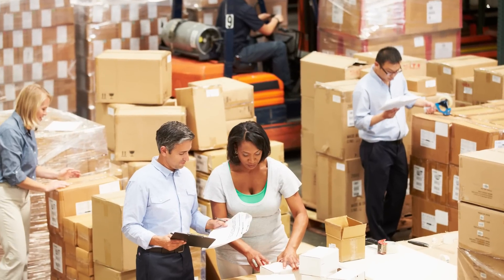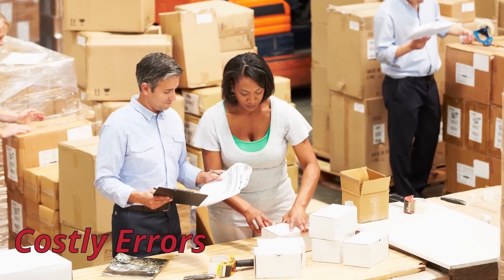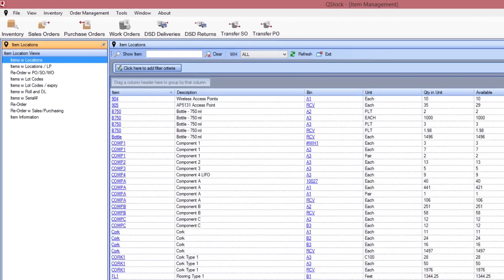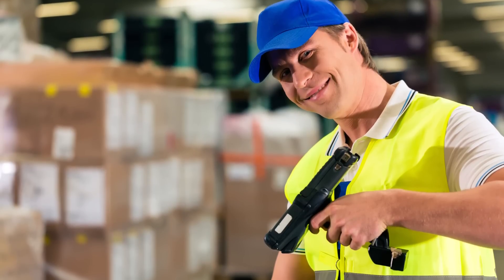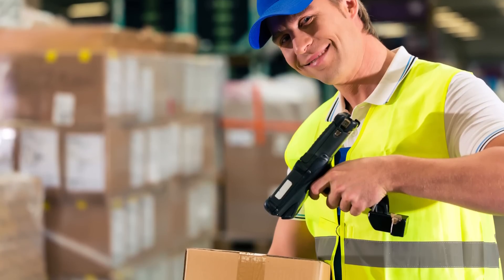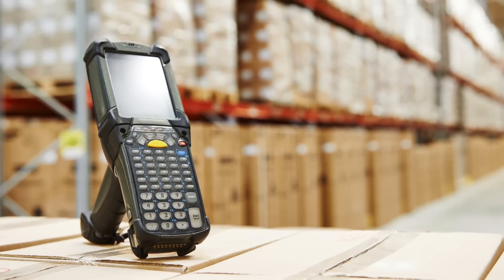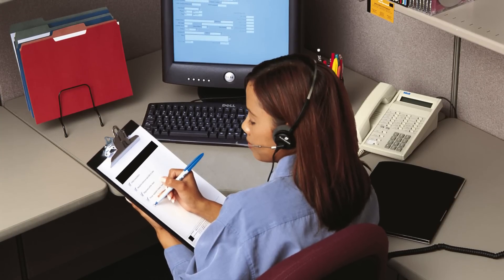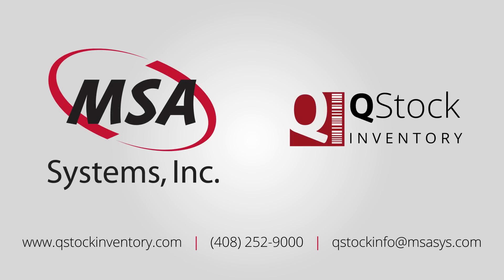Introduction to QStock Inventory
0:28 QStock Inventory makes it easy to track inventory through your business.
0:39 Traceability becomes one click easy, including the ability to find products within inches of its exact location.
0:50 Inventory is updated automatically, allowing products to be shipped within minutes of entering the warehouse.
1:14 QStock Inventory integrates seamlessly with Quickbooks and Intacct.
1:25 With QStock, you will have the complete support of the MSA Systems team